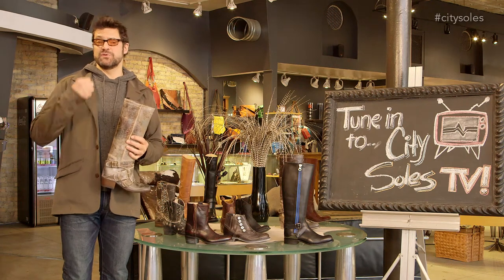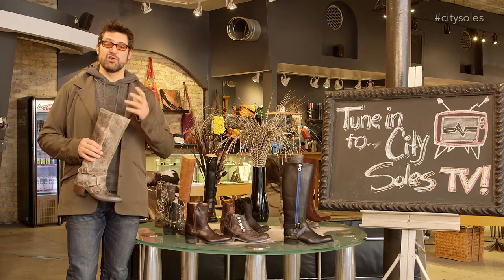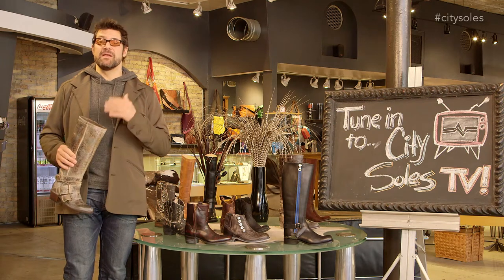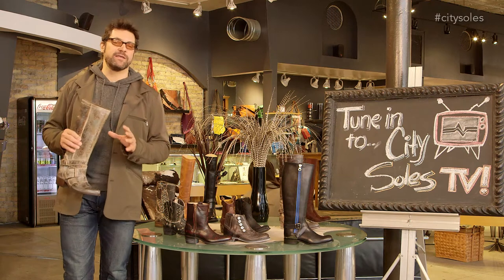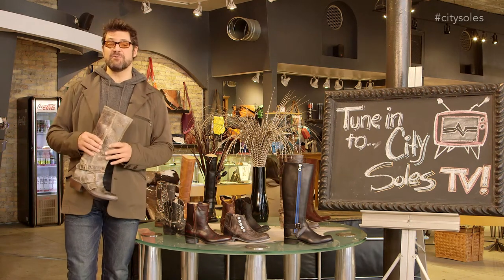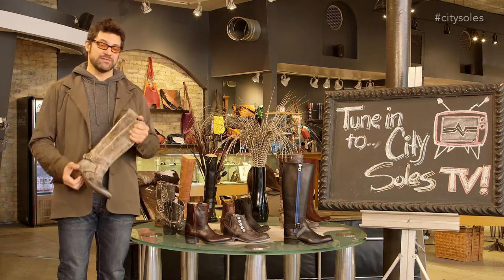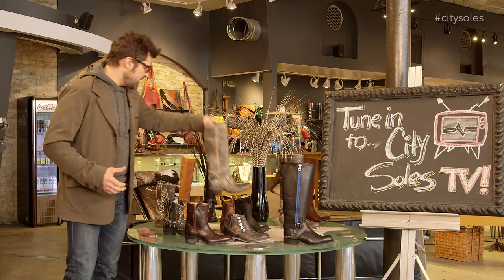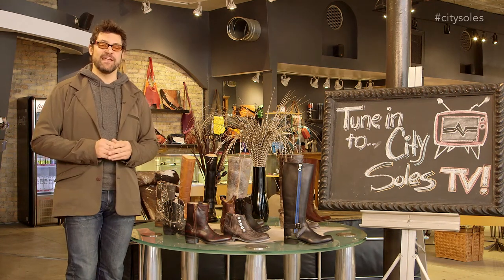Sendra Boots | Brand Review | City Soles TV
This is a brand review video on Sendra boots.

Hey guys! welcome to city soles tv. I'm Scott Starbuck. This is a brand overview of one of our most famous and exciting brands, Sendra. Sendra is handmade out of Spain. A small factory has been over there for over a hundred years and these are the best of the best. Quality wise; the structure, the artist ability that goes into these boots are amazing.
 I'm wearing sendras right now actually. Men's and woman's phenomenal line of boots. These are lifetime boots. You buy a pair, you break them in, your going to have them for 7, 10 to 15 years depending on how often you wear them. You can get them resold eventually, the more you break them in the more you wear them the more you love them. The better and better they get.
 Sendra's one of our amazing lines and like I said they're investment boots. they're four to five, $600. Some in the $300 range but they're amazing boots your going to have forever. For me there is no non boots season. Maybe July or August is the only time i don't wear boots. I wear boots with jeans and t shirts in the summer time. And in the winter I wear them with jackets and coats and things like that. Boots are always in here in Citysoles and Citysoles.com. And one of our favorite lines are Sendras.
 Amazing line, is that people that wait for these and put orders in on and wait for new deliveries. They're just incredible, they got a beautiful look to them and great. A great fit and feel to them and like i said they're going to last you forever. So remember ..

"If your ganna kickass, your ganna need some new kickass Sendras." enjoy!

That was a brand review video on Sendra boots.